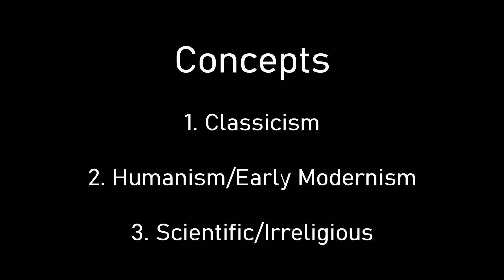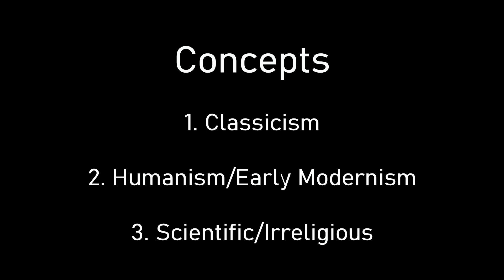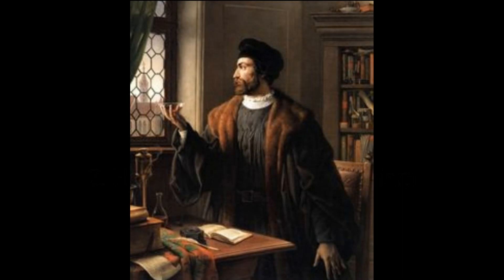Who is the Educated Man?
A conclusive overview of Everett Dean Martin's 1926 book The Meaning of a Liberal Education.